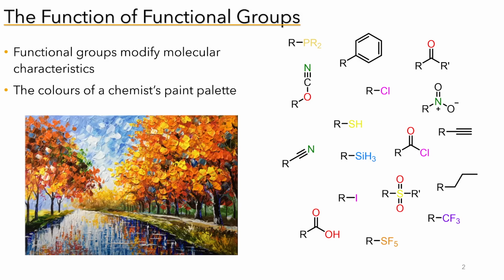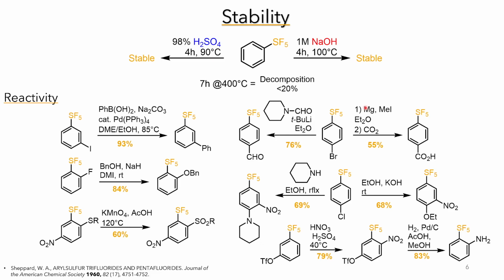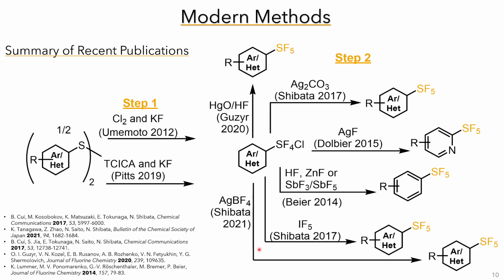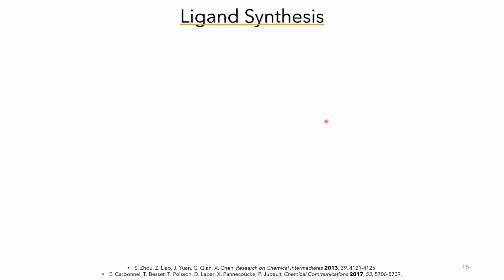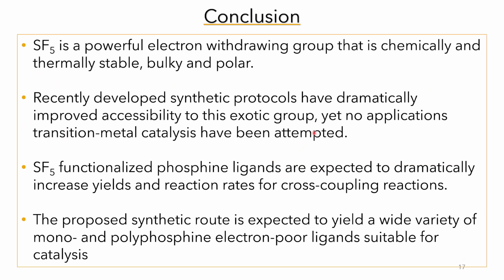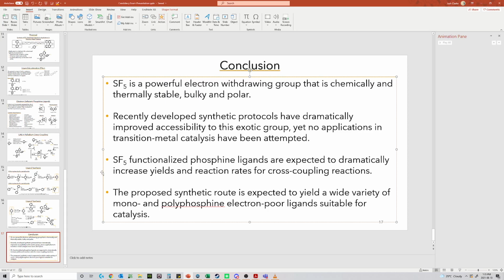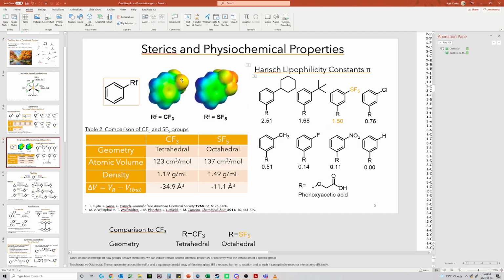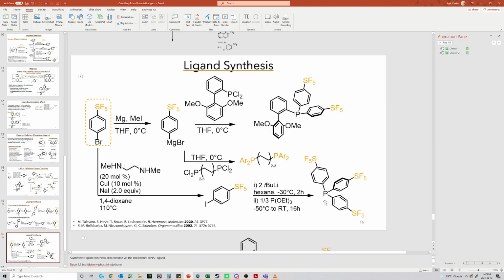PhD Candidacy Exam: Synthesis of SF5 Substituted Ligands for Catalysis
BrockU PhD Candidacy exam, mock presentation with the Nikonov Group.